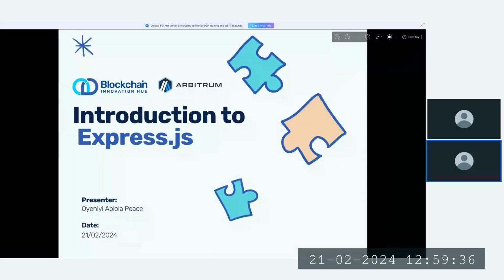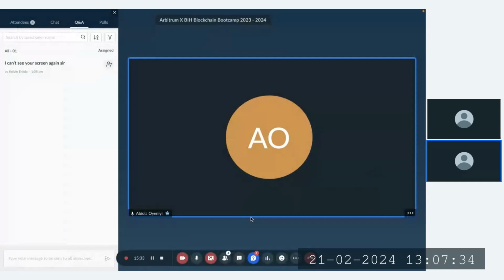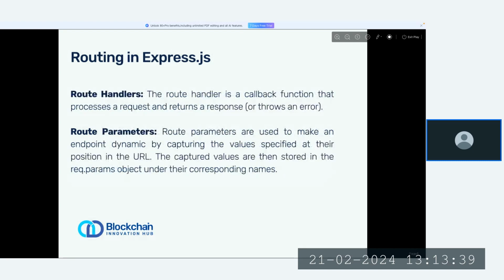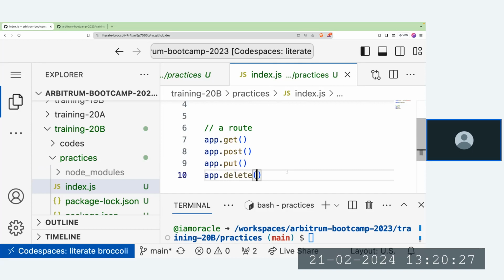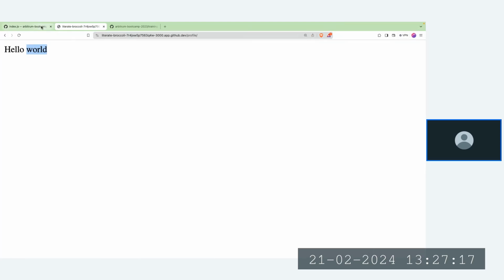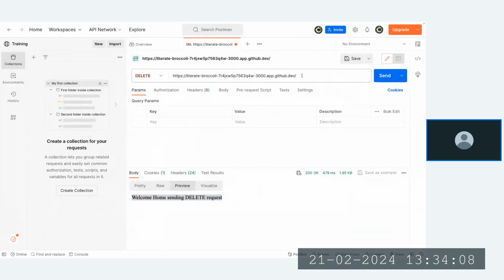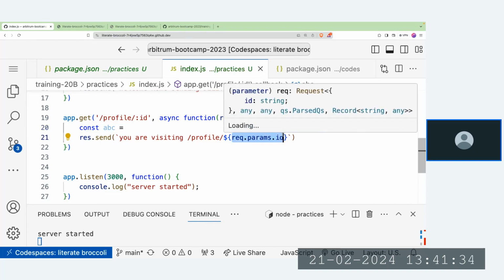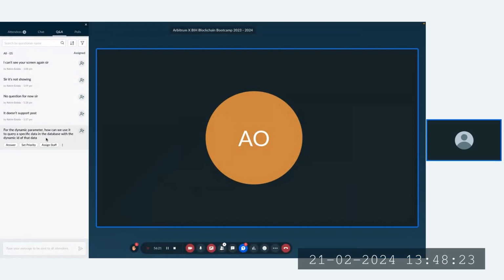Introduction to Express js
In this video, you will learn how to create applications with a route that can be used to check the balance of a specific address on Arbitrum Sepolia.